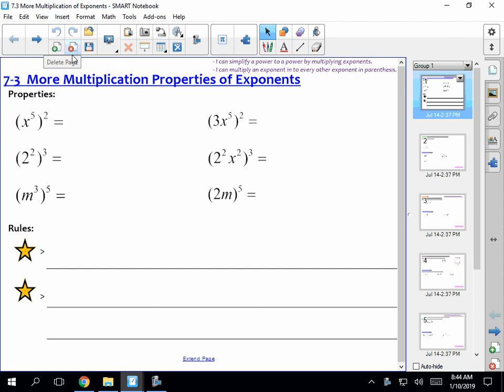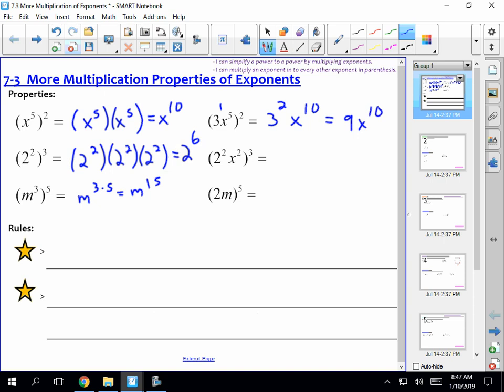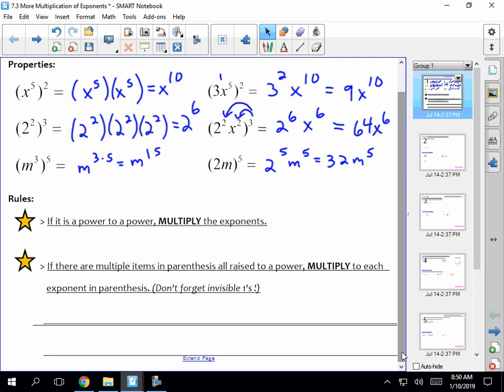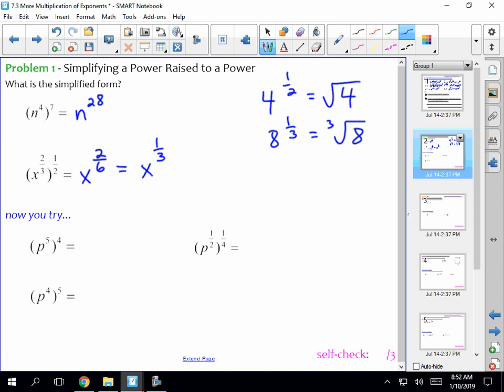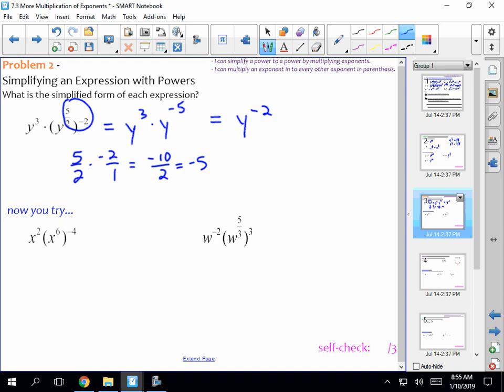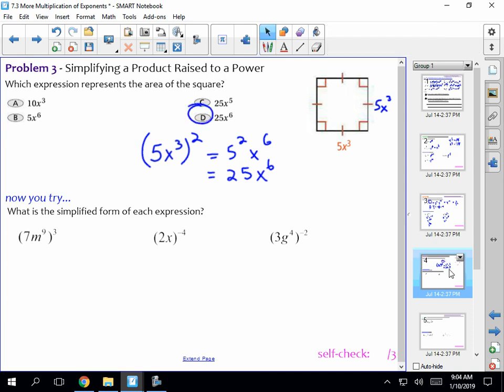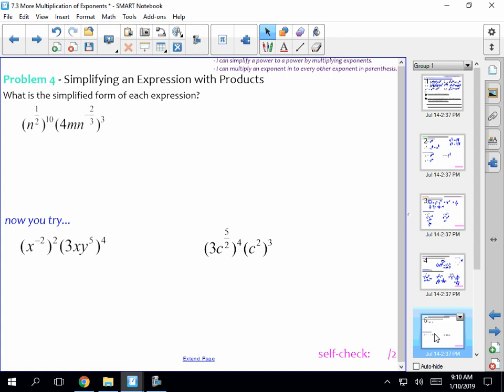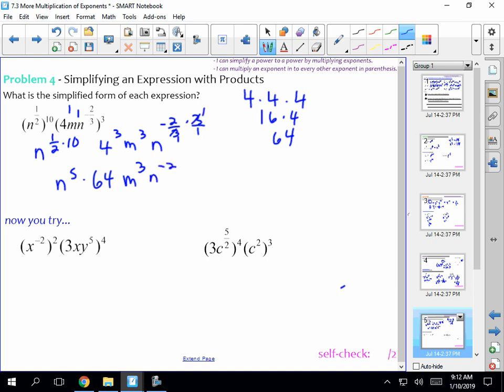7 3 More Multiplication Properties